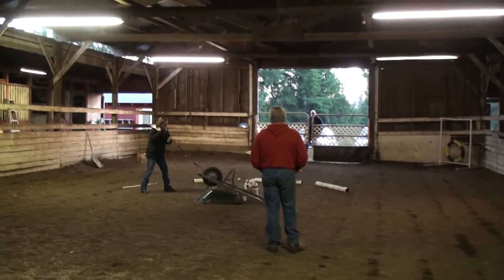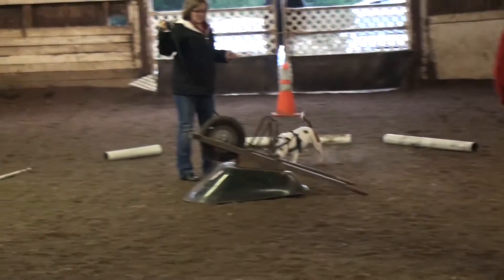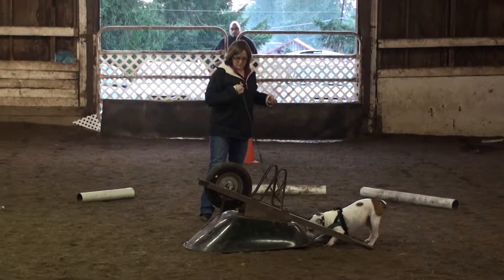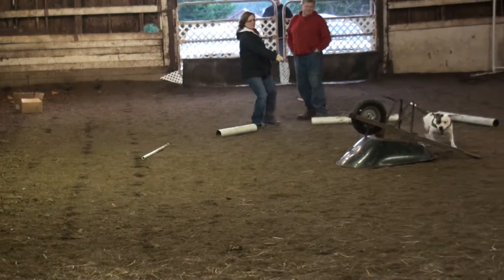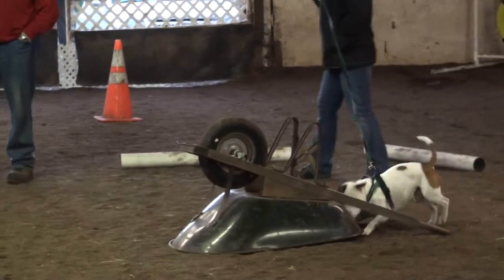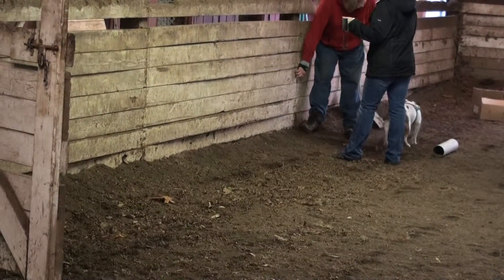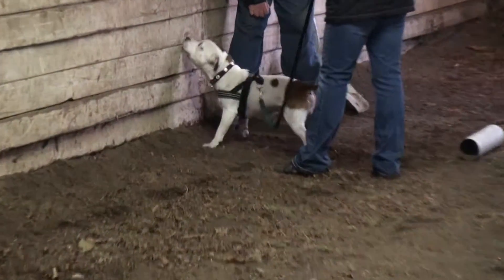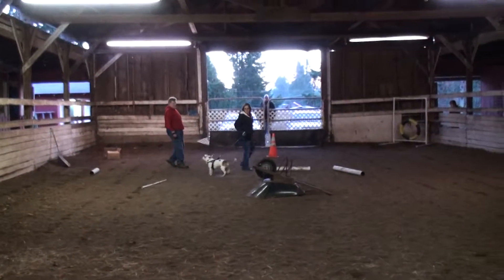Kane Field Trip 12172011 Search 3